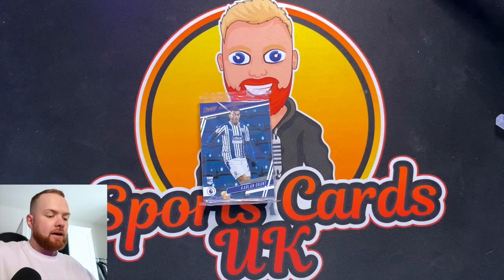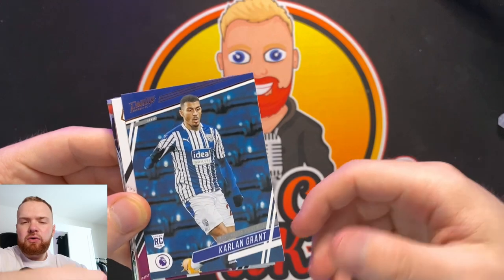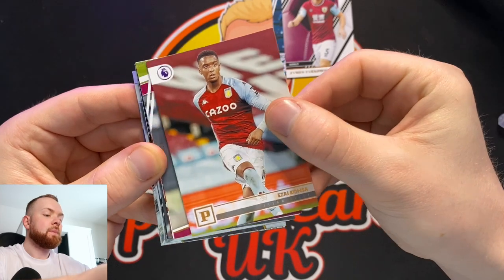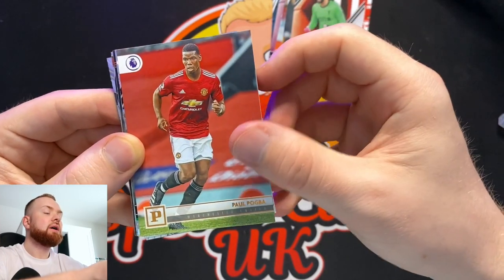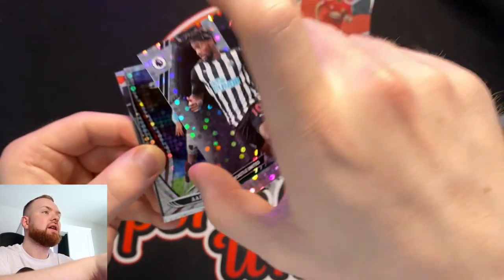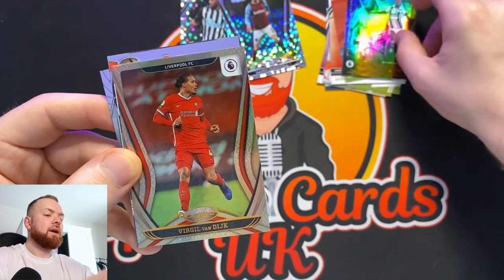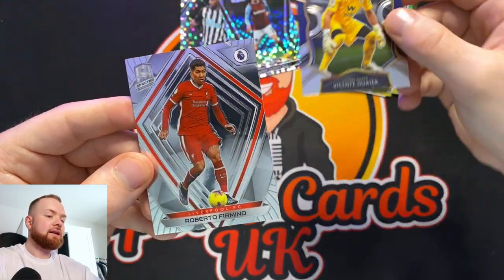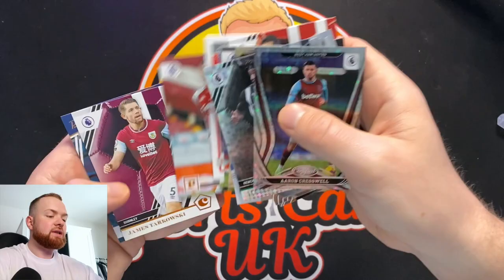SOCCER CARDS OPENING BOX BREAK - CHRONICLES H2 IS IT WORTH IT? PREMIER LEAGUE BOX BREAK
Join the current members to get premium, behind the scenes and unfiltered access to sportscardsuk:

Free $10 Credit with Starstock sign up + min. $10 deposit *CODE: sportscardsuk

The Pi Network:

I am sending you 1π! Pi is a new digital currency developed by Stanford PhDs, with over 23 million members worldwide. and use my username (piuser19) as your invitation code.

My Equipment: